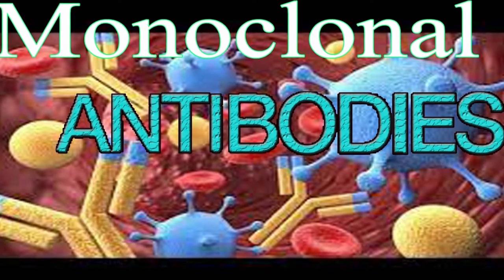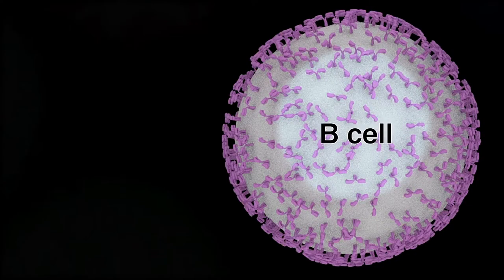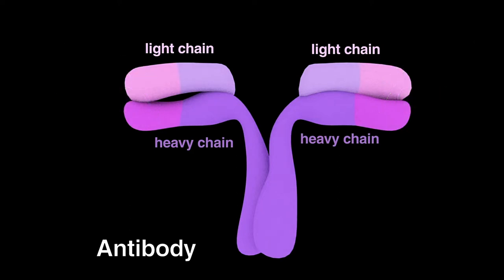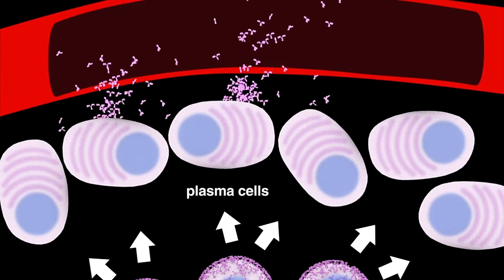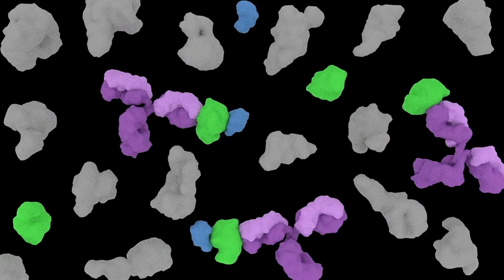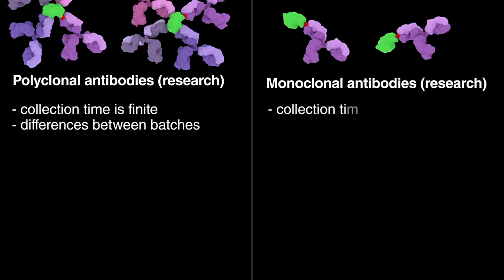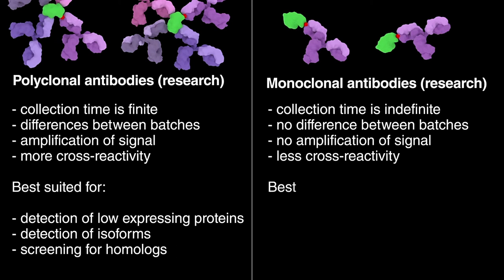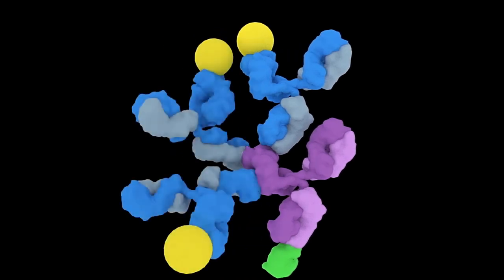Monoclonal Antibody Production HD Animation - production of monoclonal antibodies- Aarogya mantra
Monoclonal Antibody Production HD Animation - Смотреть ✅ Production Of Monoclonal Antibodies In Detail онлайн в хорошем качестве на устройствах Android или iO Monoclonal antibodies (mAb or moAb) are antibodies that are made by identical immune cells that are all clones of a unique parent cell 2015 - People often ask us – What is the difference between monoclonal and polyclonal antibodies 2017 - What are Monoclonal Antibodies you can watch out animation of monoclonal antibody production here watch this link for first 100 seconds. monoclonal antibody | monoclonal antibody production using hybridoma technology - this lecture explains the production and use of monoclonal antibodies in therapy.. monoclonal antibody | monoclonal antibody production using hybridoma technology. monoclonal antiboides cell medical animation monoclonal antibodies cell.